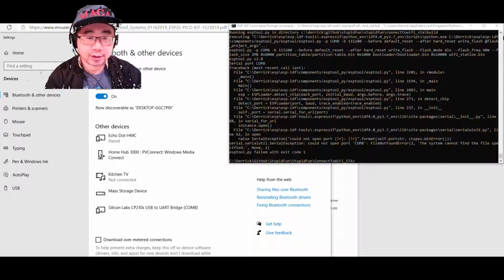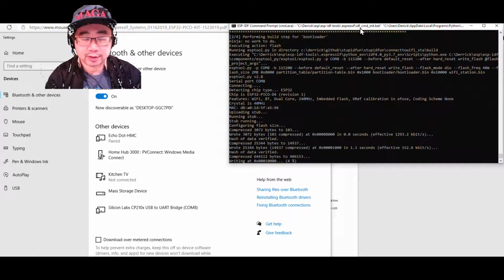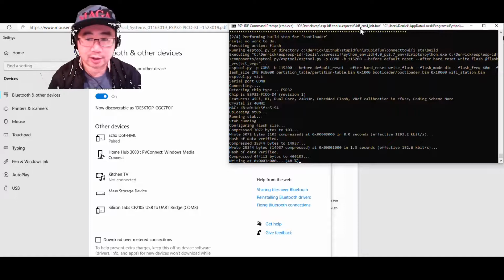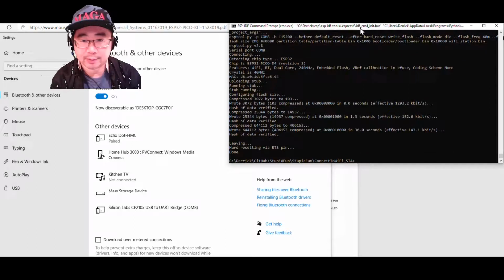Flashing the ESP32 Pico development board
Shows the basic steps required to properly flash an ESP32 Pico development board.